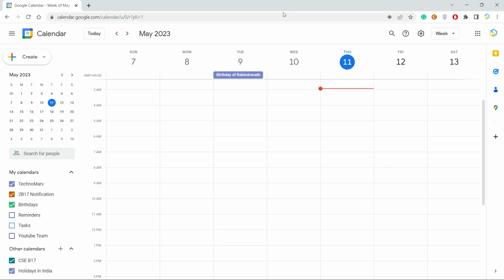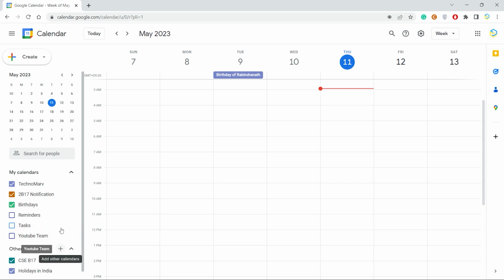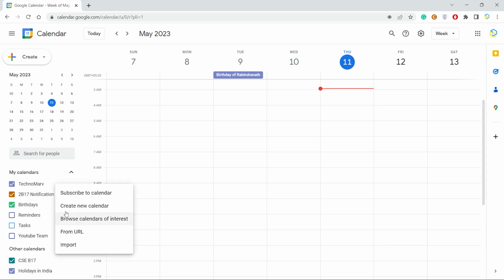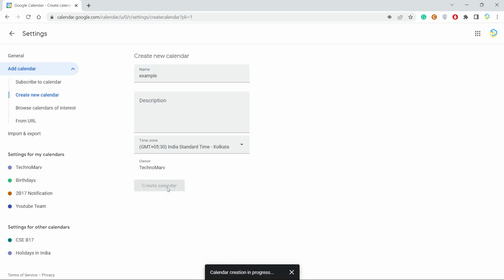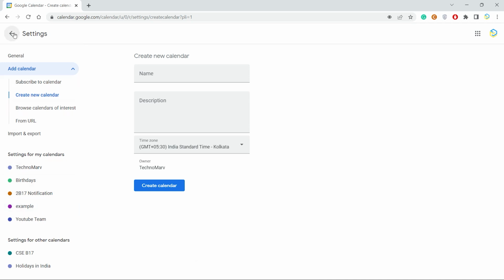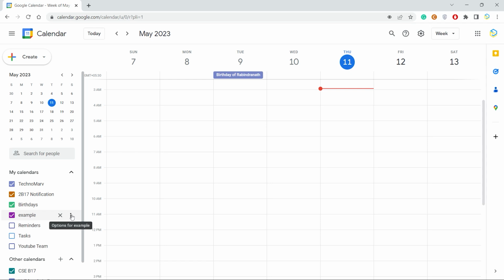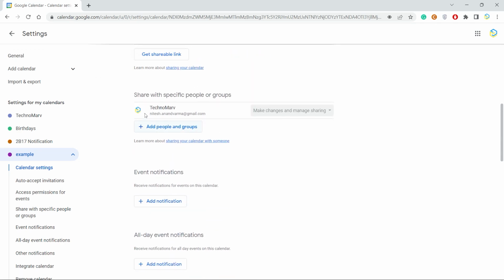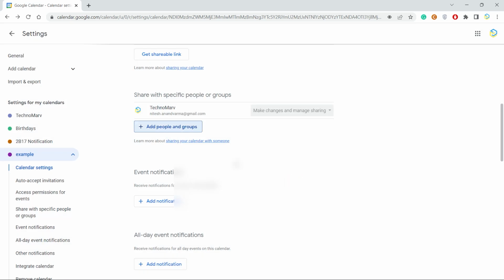How to Create and Share a Google Calendar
Welcome to our How to Create and Share a Google Calendar video! eeping track of your schedule and sharing it with others is made easy with Google Calendar.

In this tutorial, we'll walk you through the process of creating and sharing a Google Calendar, allowing you to collaborate, coordinate events, and stay organized with friends, family, or colleagues.

By the end of this tutorial, you'll have a solid understanding of how to create and share a Google Calendar, enabling efficient scheduling, event coordination, and improved productivity.

I hope that after this How to Create and Share a Google Calendar video you will be able to do it without any problems.

00:00 - Introduction
00:11 - How to Create and Share a Google Calendar
01:32 - Outro